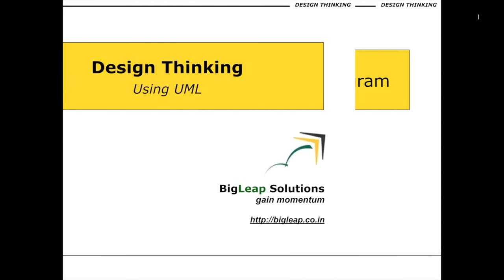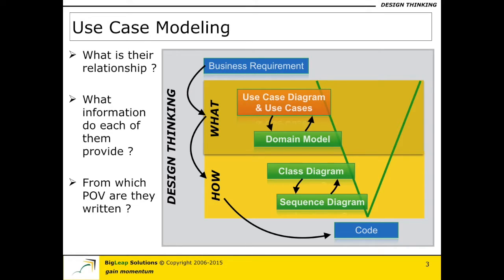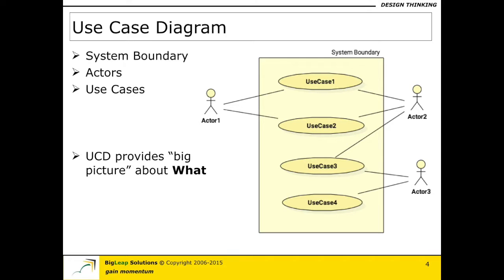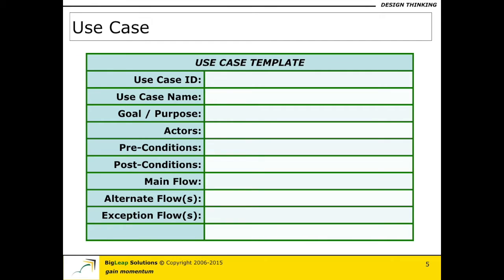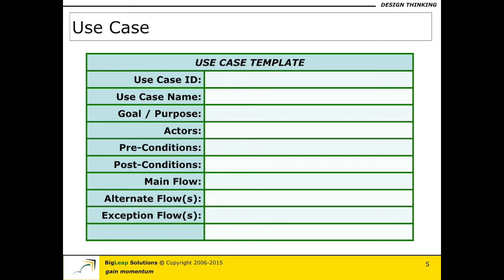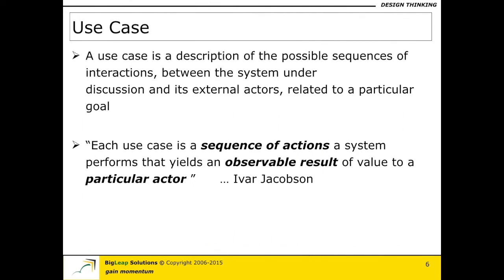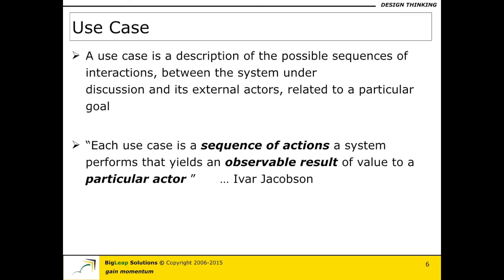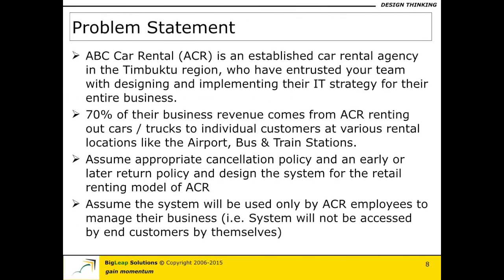Use Case Diagram & Use Cases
Understand how to do Use Case modeling. Understand the relationship between use cases and use case diagrams